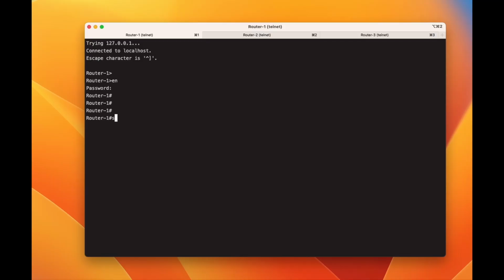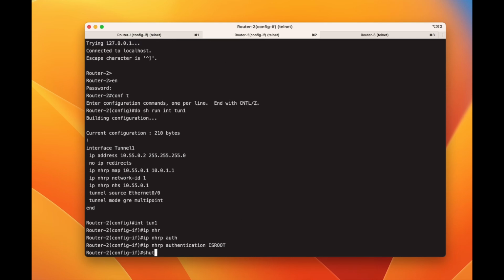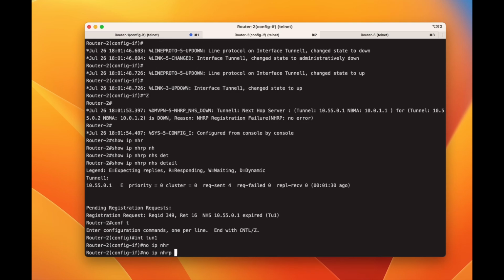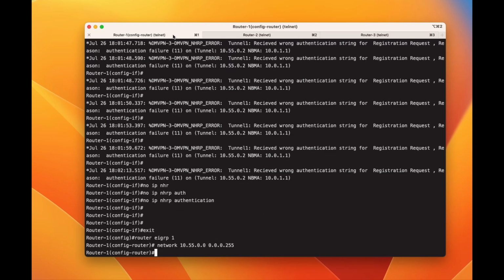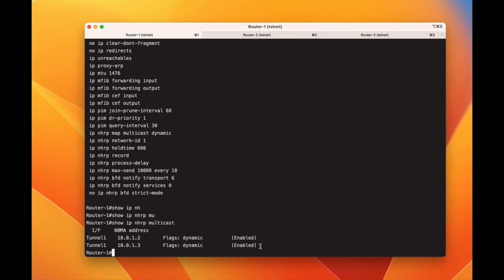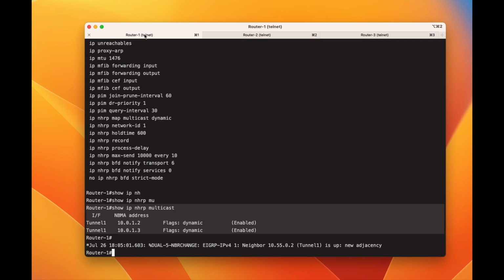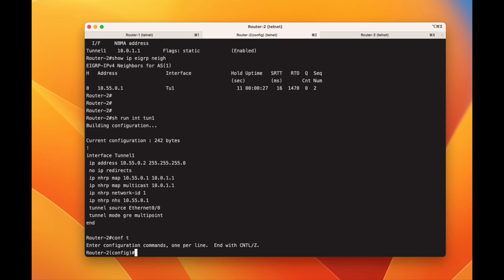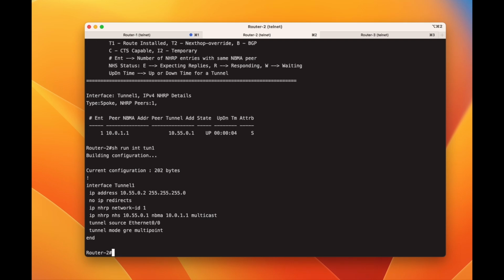DMVPN series 3 - Authentication, Multicast, and the Modernized Command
In this chapter of my DMVPN series, I cover NHRP authentication, multicast mapping and EIGRP, as well as reducing the three NHRP commands down into one line of config.

Lab files, written documentation, sample PCAP files can be found

Lab is built in Cisco Modeling Labs 2.7 using the IOL (IOS-XE on Linux) version 17.12.01.